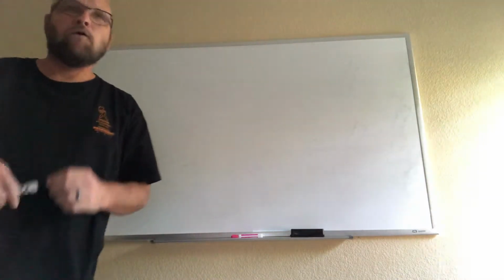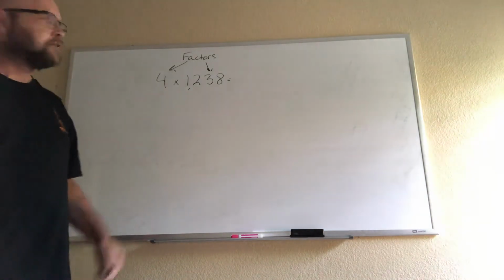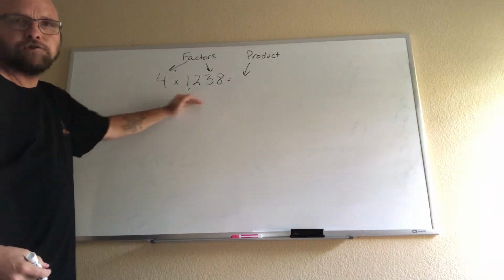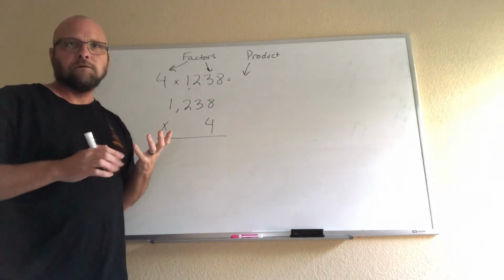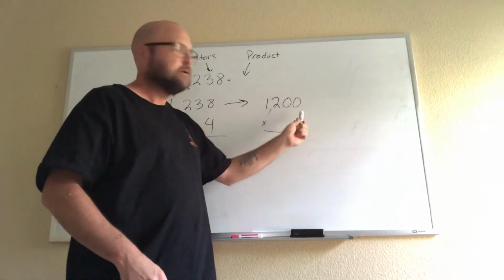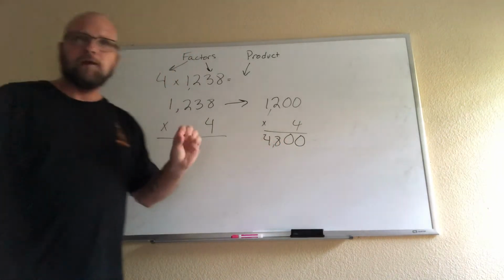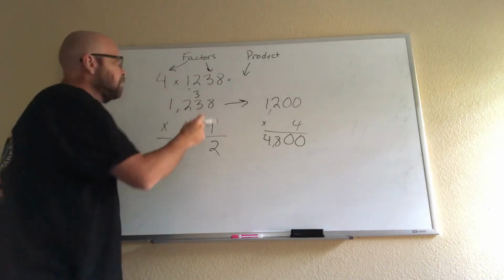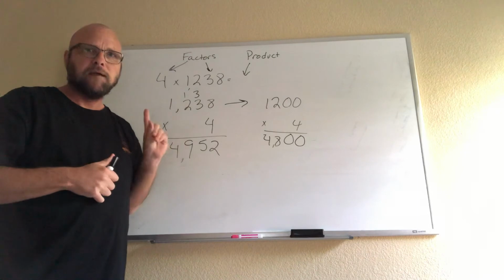2020-10-07 estimating products